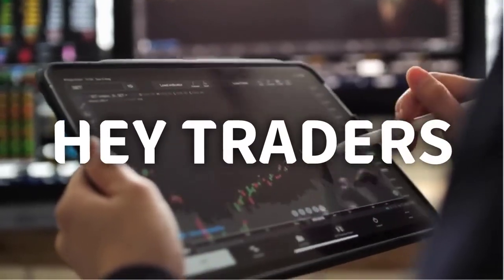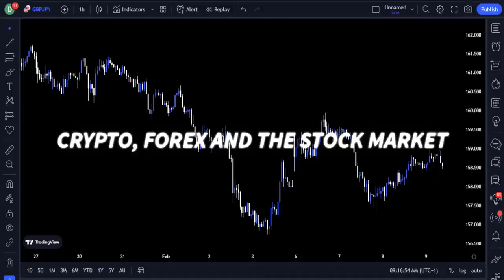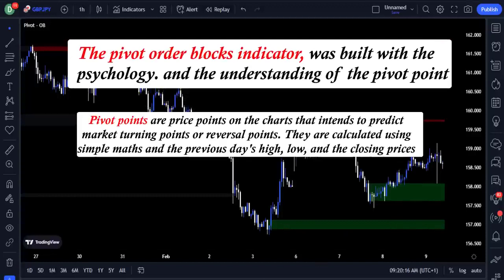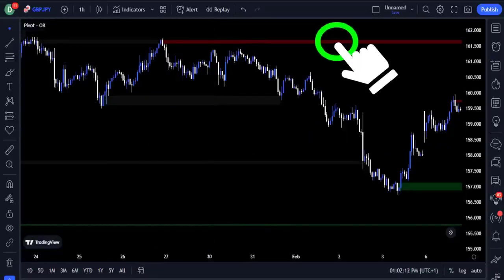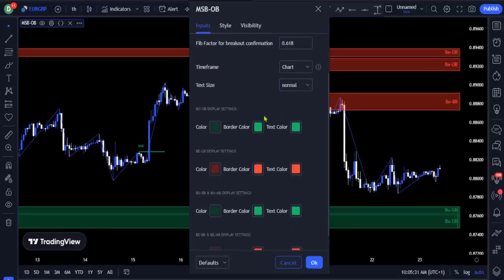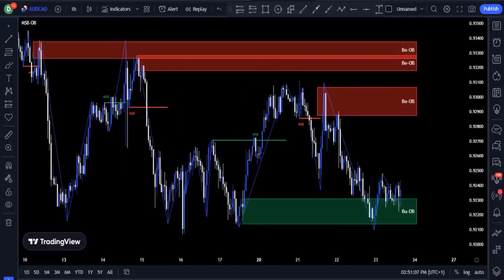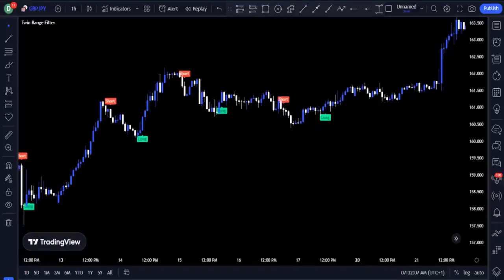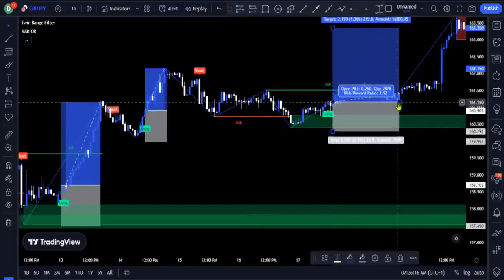Most Accurate Order Block indicator On Trading view + Free Buy and Sell Indicator SMART MONEY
Most Accurate Order Block indicator On Tradingview + Free Buy and Sell Indicator  SMART MONEY

 ▪︎Risk warning:
 We are talking about Futures Market, Anything can happen, Market is always like that.Don't risk more than 1% of your account

▪︎We do not use social networks, all information is only on YouTube channel edigitaltrade, Beware of impostors!